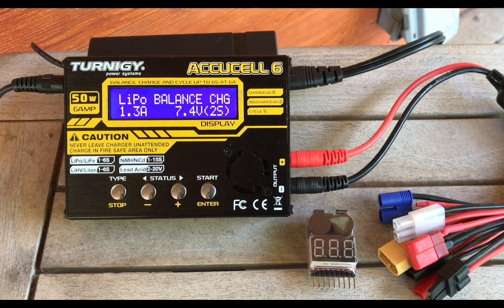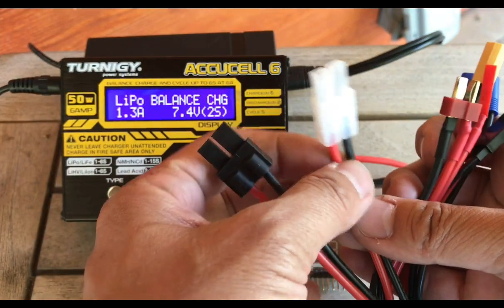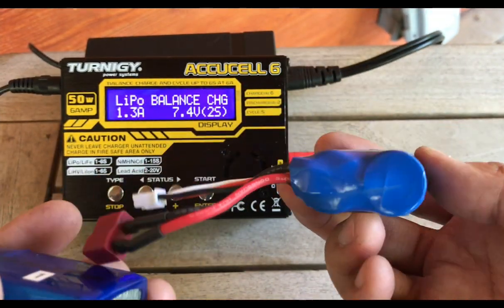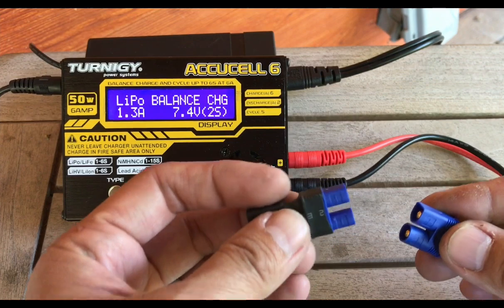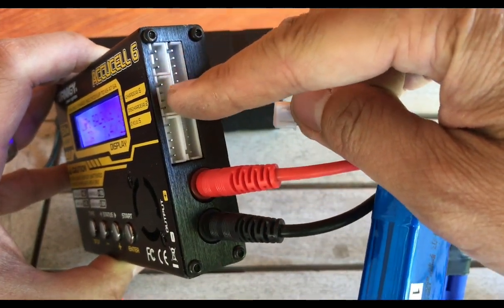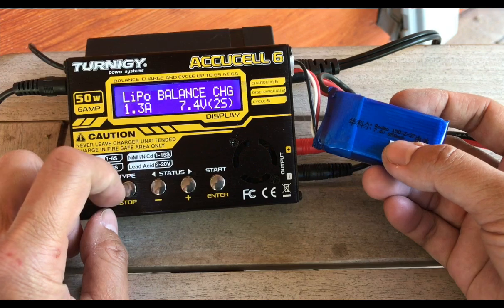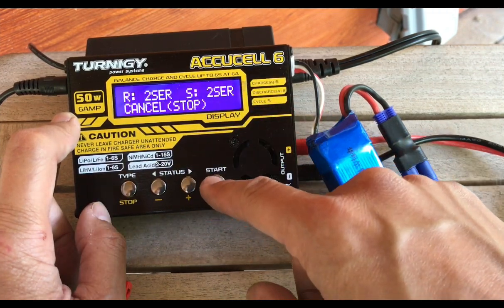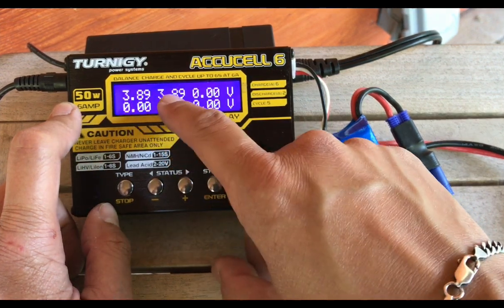How to Use a 4 Button Hobby Charger for Beginners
Trying to figure out how to use that 4-Button Hobby Charger? Maybe you have the Skytech iMax B6 or the TEnergy one Or maybe the Turnigy Accucell6? Step by step on how to use it, some warnings and tips to use it safely.